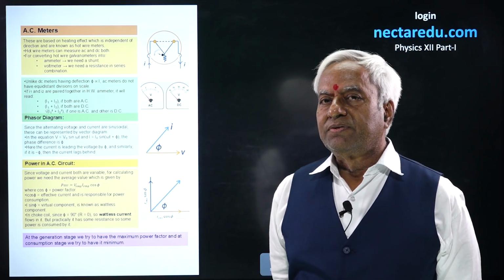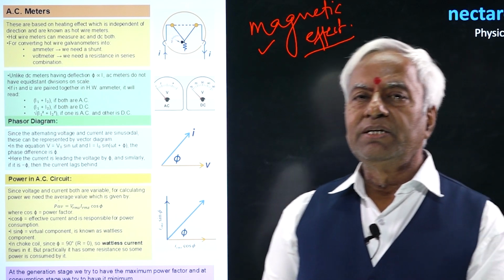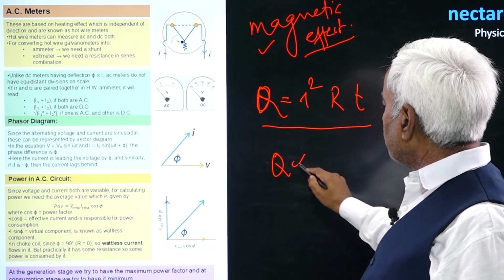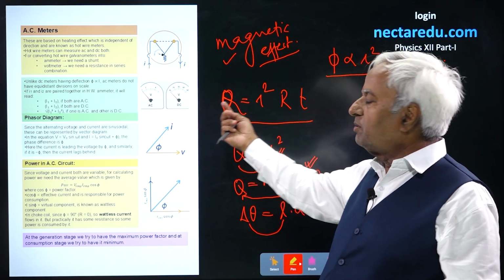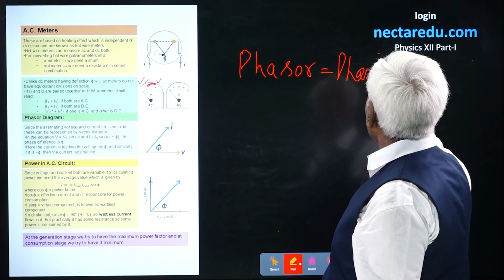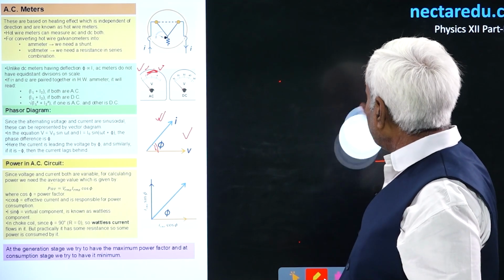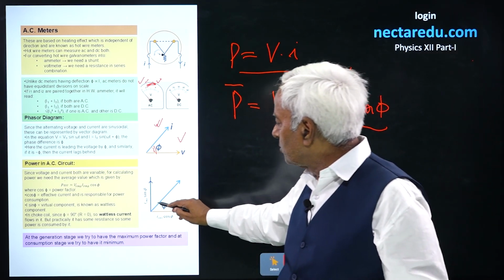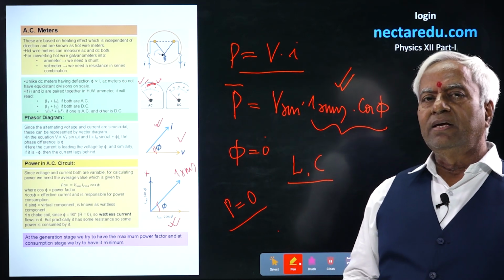Class 12 Physics | Alternating Current- III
In this video, we cover Page 86 of Alternating Current (Class 12 Physics) — focusing on Alternating Current basics and AC measuring instruments (AC meters), a crucial concept for theory and numericals.

📌 Topics Covered:
✔️ What is Alternating Current (AC)?
✔️ Sinusoidal Variation of Current
✔️ Peak Value & RMS Value
✔️ Relation: Irms = I₀ / √2
✔️ AC Measurement Concepts
✔️ AC Ammeter & Voltmeter Basics
✔️ Practical Understanding

This is a high-weightage topic in:

NEET Physics
JEE Main & Advanced
Board Exams

Understanding this helps in:

AC numericals
Measurement-based questions
Circuit analysis

🎯 Pro Tips:
👉 RMS value = effective value
👉 AC changes direction periodically

📌 Upcoming Lectures:
➡️ Reactance & Impedance
➡️ Power in AC Circuits
➡️ LC Oscillations